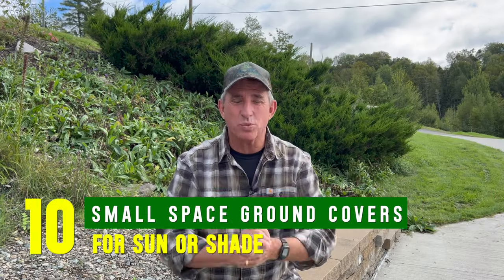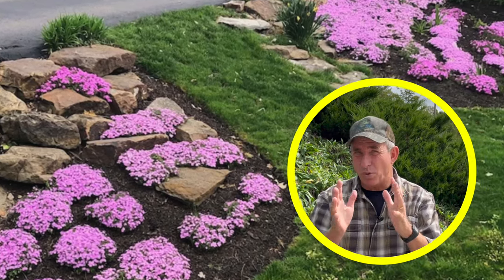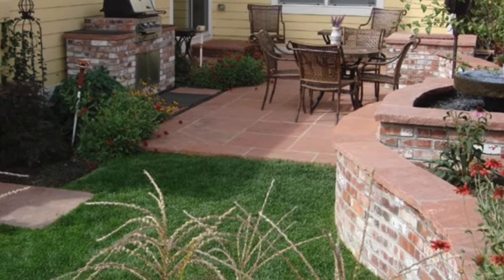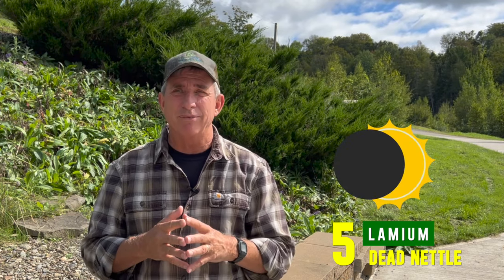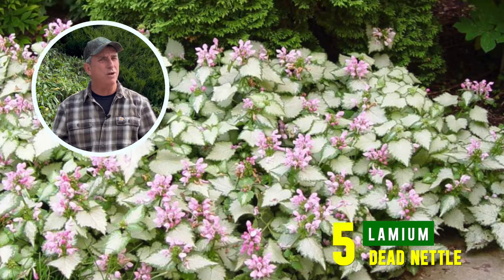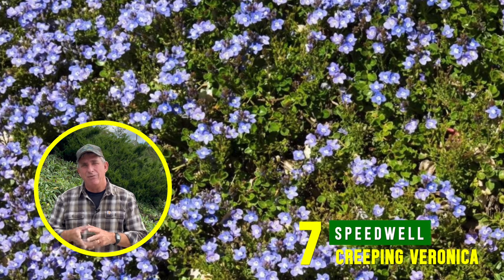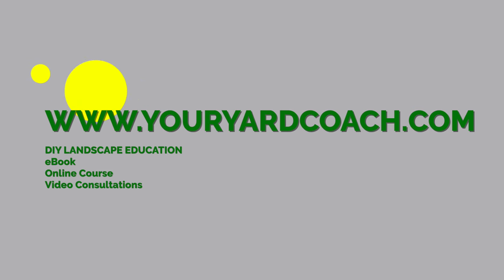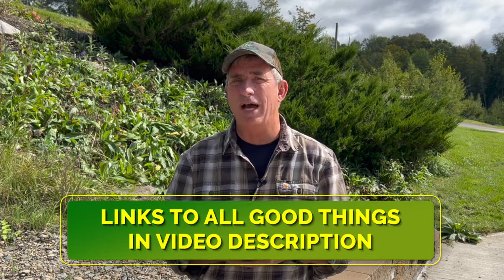10 SMALL SPACE GROUND COVERS FOR SUN OR SHADE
🌿☀️🌥️ In this video, Yard Coach shares our top picks for versatile ground covers that thrive in various conditions, helping you create a lush and vibrant landscape. Learn how to choose the right plants for your space and get expert tips on planting and maintenance.

* Creeping Phlox
* Various Sedums
* Scotch & Irish Moss
* Ajuga - Carpet Bugle
* Lamium - Dead Nettle
* Creeping Thyme
* Veronica - Wolly Speedwell
* Dwarf Carpet of Stars - Ruschia
* Creeping Mint - Corsican Mint ONLY
* Blue Fescue Grass
* BONUS PLANT

Remember, choosing the Right Plant for the Right Reason will help you elevate your landscape to new levels.

15-Step DIY Landscaping Project Checklist (Guide + Bonus Podcast)

00:00 Intro
01:00 How to Use Small Space Ground Covers
02:00 DIY Design Principle
03:25 Main Purpose of Ground Covers
05:47 Creeping Phlox
07:34 Various Sedums
09:35 Scotch & Irish Mosses
11:42 Ajuga (Carpet bugle)
13:22 Lamium (Dead nettle)
14:29 Creeping Thyme
15:59 Speedwell (Creeping Veronica)
17:05 Dwarf Carpet of Stars (Ruschia)
18:40 Corsican Mint
20:00 Blue Fescue Grass
21:45 BONUS PLANT
23:13 More Great Info